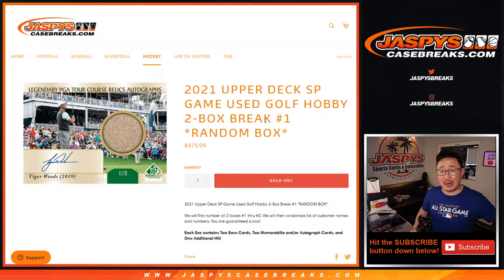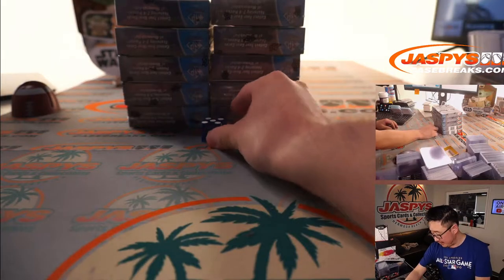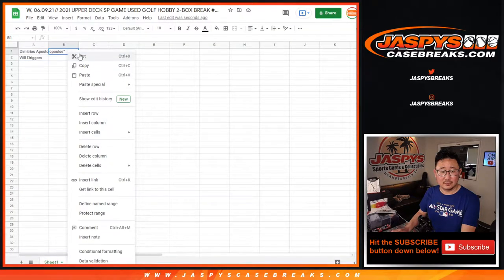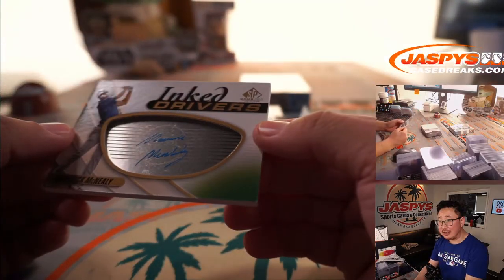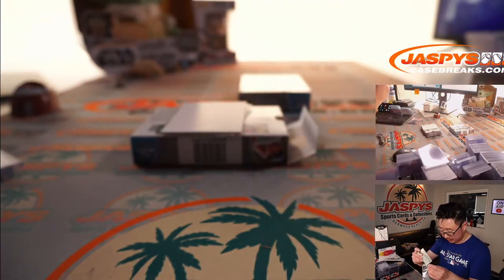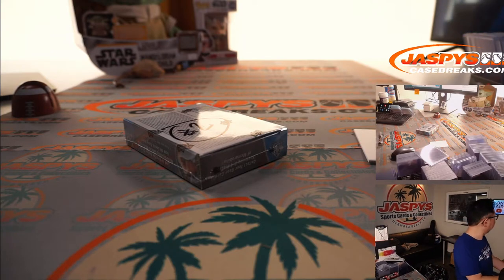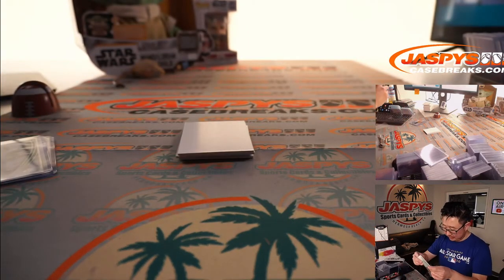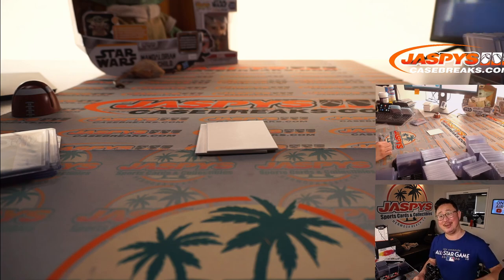W, 06.09.21 // 2021 UPPER DECK SP GAME USED GOLF HOBBY 2-BOX BREAK #1 *RANDOM BOX*